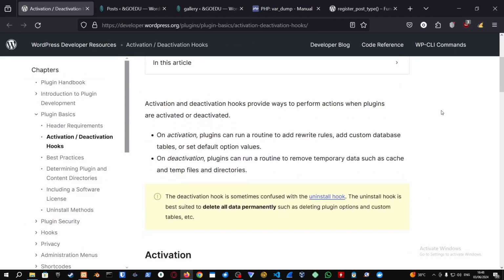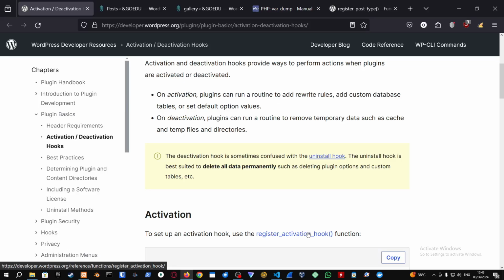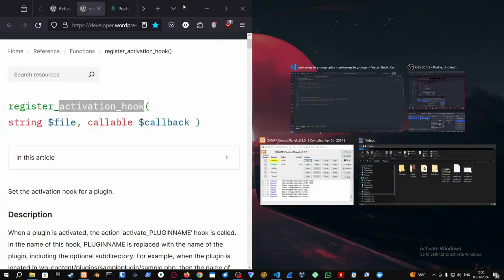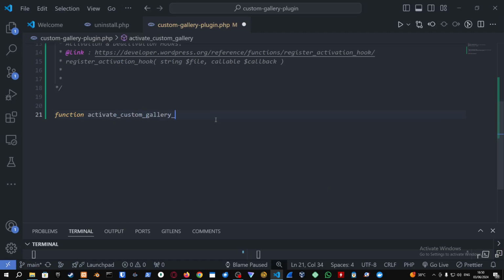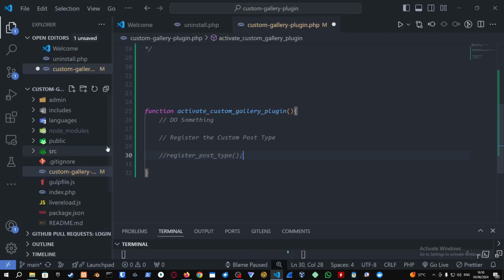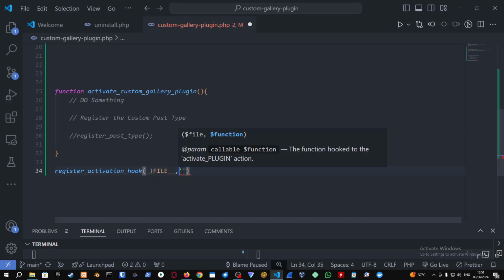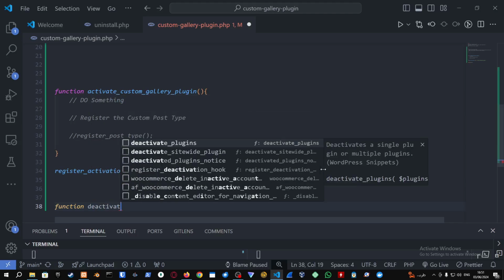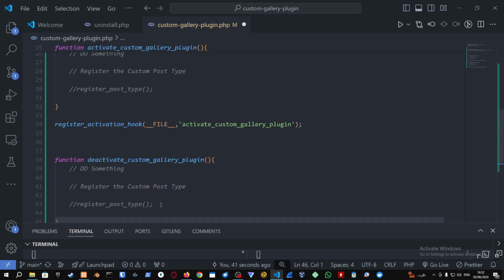Custom WordPress Plugin - Activation/ Deactivation Hooks #3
00:00 || 00:30 🎬 Introduction
00:30 || 02:45 🔄 register_activation_hook()
02:45 || 03:30 🔄 register_deactivation_hook()
03:30 || 04:00 🎥 Next Video: register_post_type()

References 📚